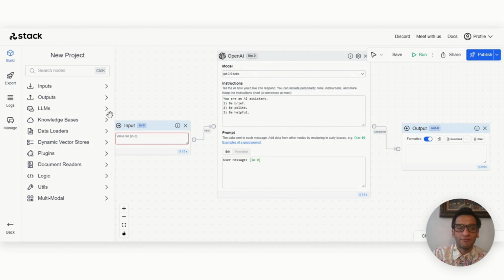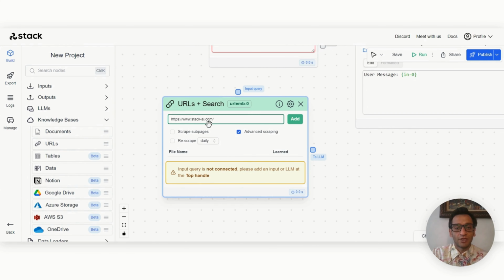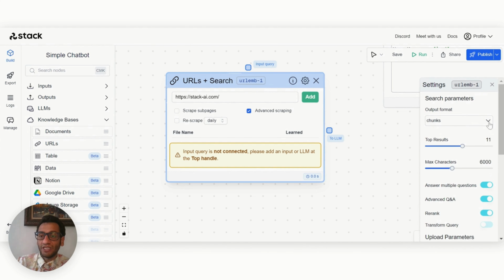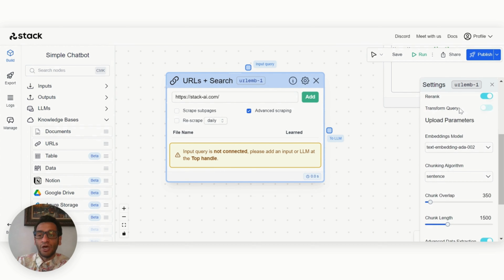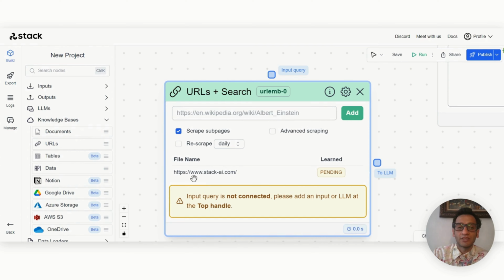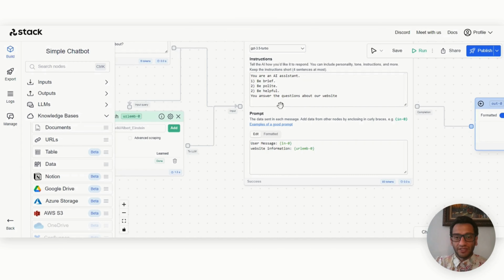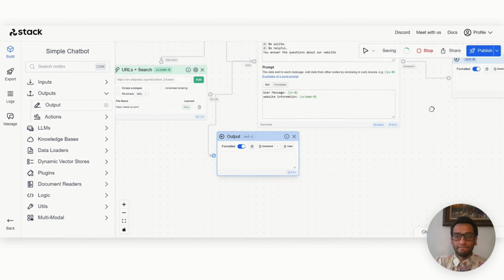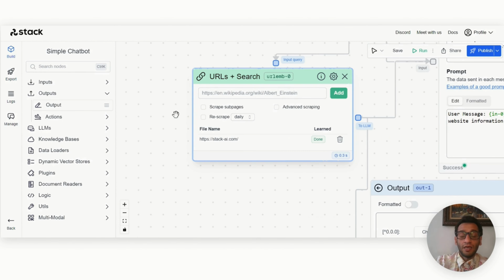URLs + Search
Hello✌️
In this video which is the last one in this series, we learn how to utilize the URL+Search node under Knowledge Bases.